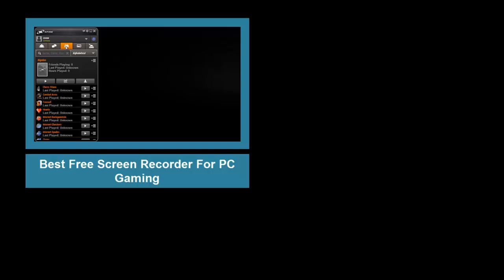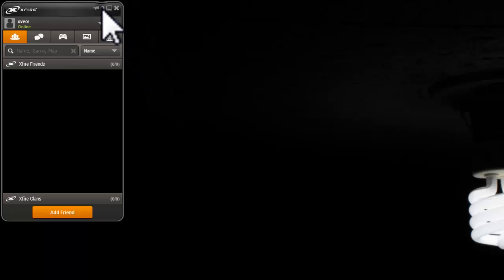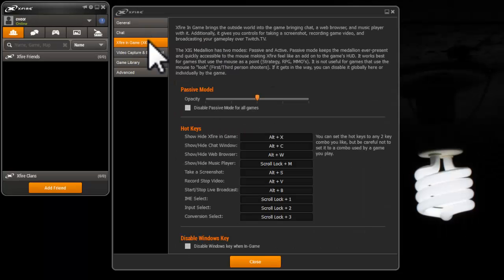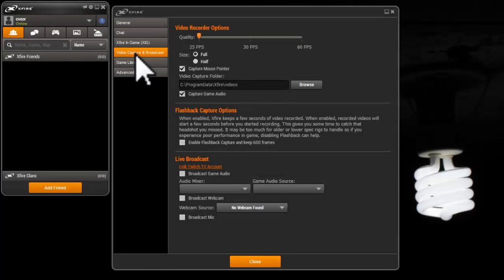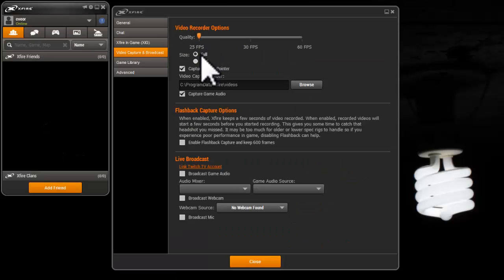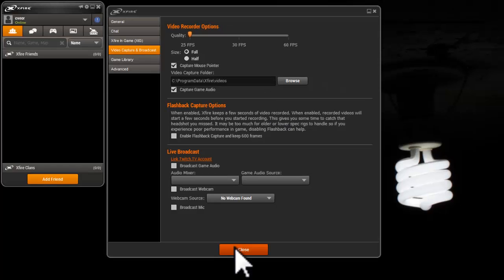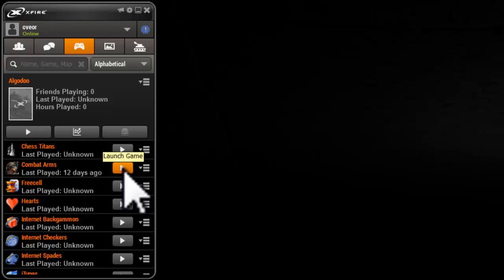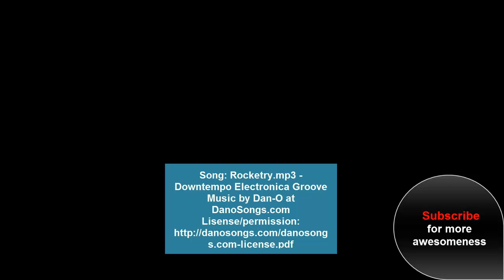How to use Xfire, free full resolution game recorder to record your games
How to set up Xfire 2.0 to record full resolution in game. Simple and fast tutorial.

Xfire is a instant messaging software that has capabilities to do what you might call full resolution screen recorder. THis is specific to gaming and records inside your game. Learn more about it and it's installation process

Song: Rocketry.mp3 - Downtempo Electronica Groove